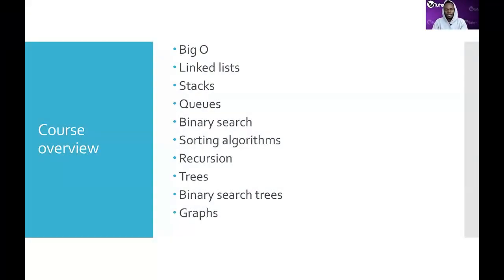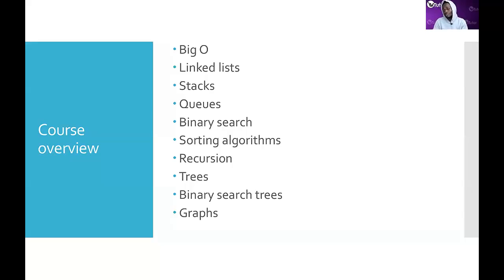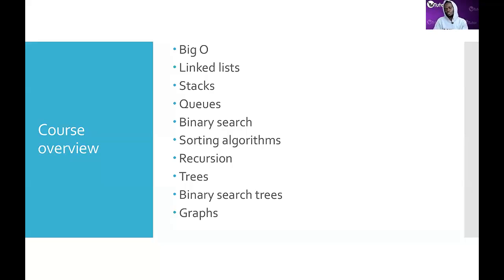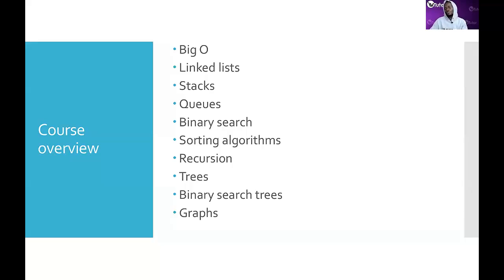UNISA: COS2611 Course overview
Exam preparation course overview for COS2611. Please note that the exam format has changed though most of these principles still apply.